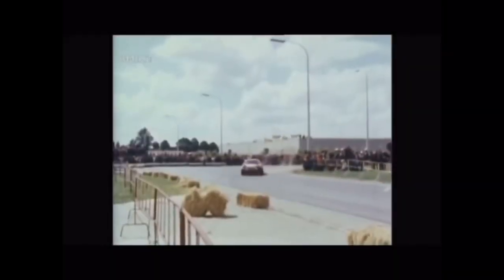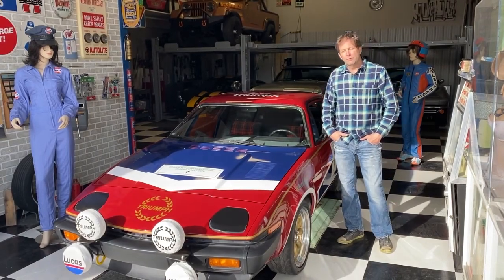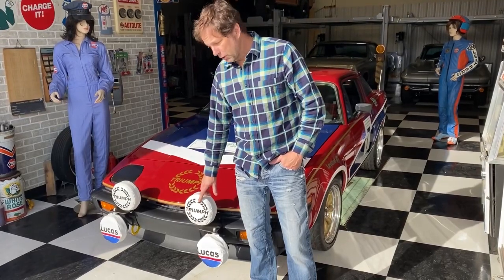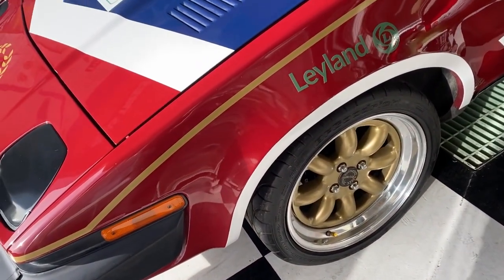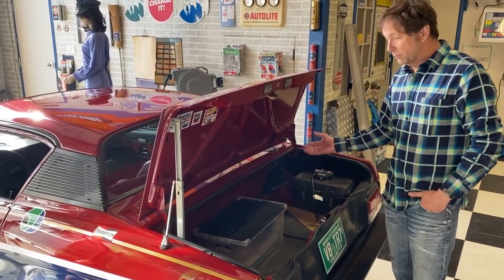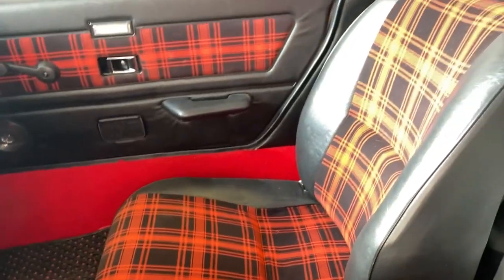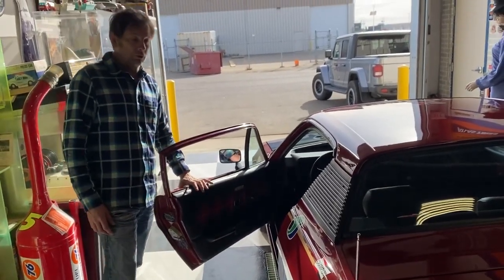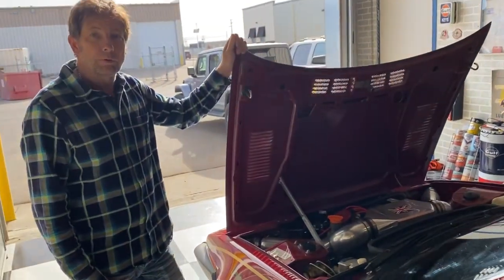1978 TR7 V8 Rally Car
The car is done to replicate the 1978 winning car driven by T. Pond in 1978 right down to the powerful yet compact Rover 3.5L V8 that dyno’d out at 260hp at the flywheel